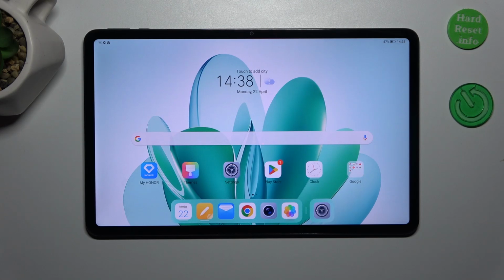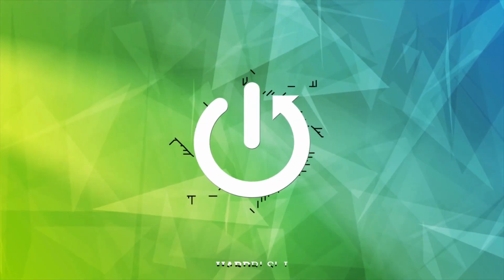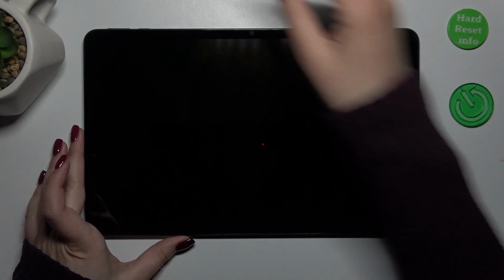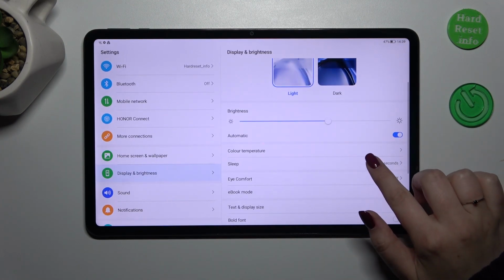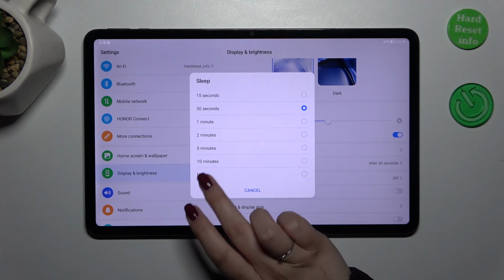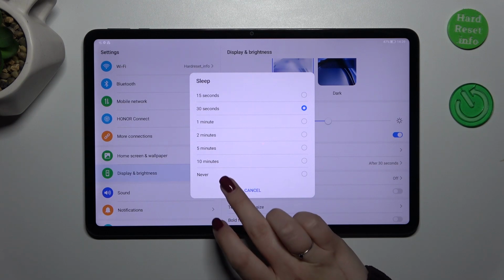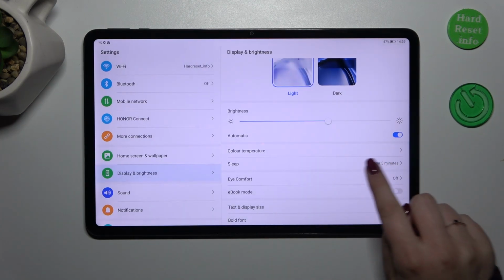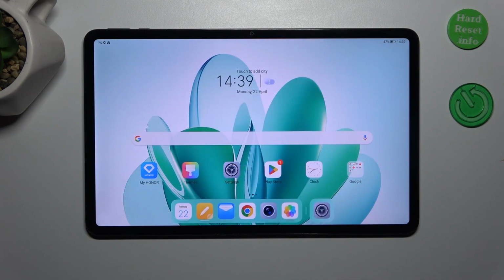How to Change Screen Timeout in HONOR Pad 8 – Manage Screen Sleep Time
If you're wondering how to change the screen timeout, then here we are coming with help! In the above tutorial, we would like to guide you to a proper section, in which you can find sleep options and adjust it according to your needs! So let's follow all the shown steps and successfully change the screen timeout in HONOR Pad 8!